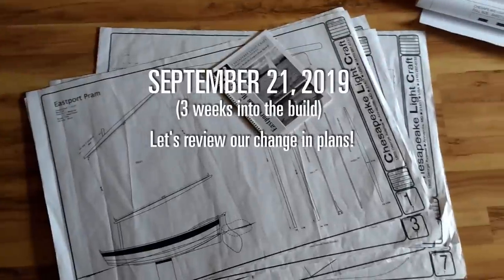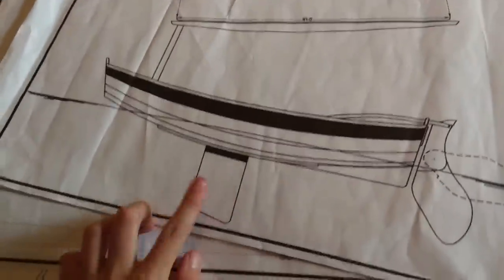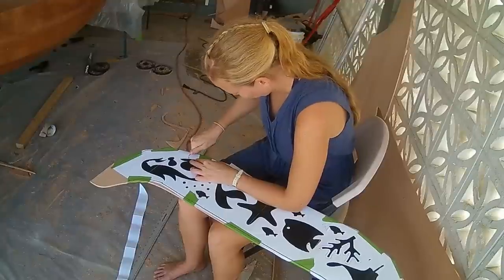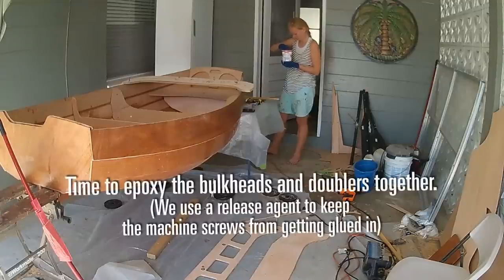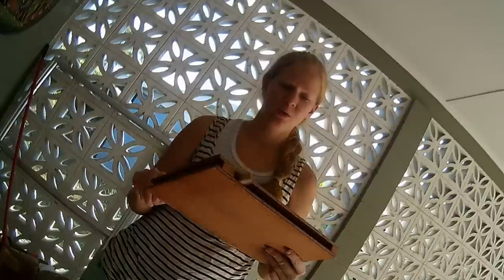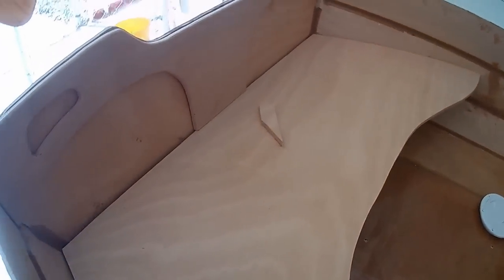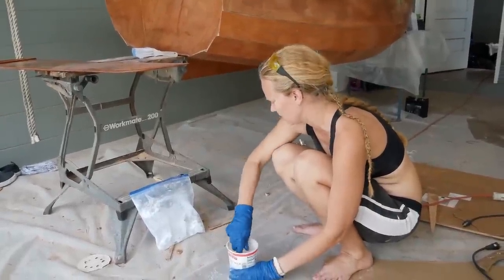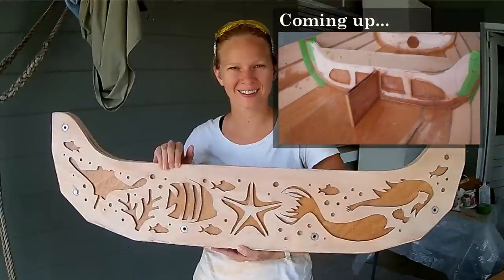Emily Builds a Sailboat - ARTSY STUFF - CLC Eastport Nesting Pram (Ep 6)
Between September and October 2019, Emily built a lightweight wooden boat, which will be used as a sailing, rowing, and motoring dinghy for S/V Temptress. This model is an Eastport Nesting Pram (plans by Chesapeake Light Craft It will weigh approximately 75 lbs, and be just under 8 feet long, made mainly of okoume.
 It is built using a "stitch and glue" method.

In this video, Emily reviews the differences between the old plans from CLC (for the original Eastport Pram) and the new plans she received (for the Eastport NESTING Pram, which can be cut in half and stored in a small space). With help from Clark and another friend, we construct the interior bulkheads and doublers, and Emily uses her jigsawing skills to create some special art for the center of the boat. Then the bulkhead is installed.

We are incredibly grateful to Chesapeake Light Craft for sending us free plans for this dinghy ($89 value), and helping us out along the way, so we could share the build process with our YouTube viewers. Thank you to Ed and the team at CLC!

It takes at least 1 hour to produce each minute of video you see. Then there's the cost of cameras, sound equipment, batteries, and a good internet connection. We are grateful to all of our patrons and supporters who help make it possible!

The plans for the Eastport Nesting Pram cost $89, and normally come with full-size plans and a 100+ page manual to help you. The boat is also available as a kit.